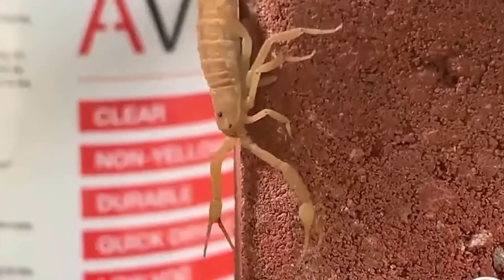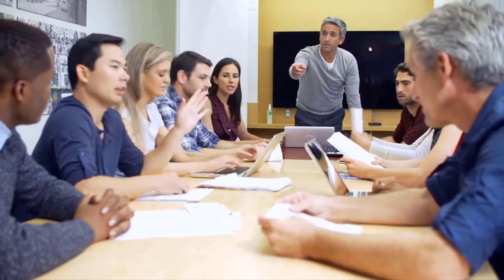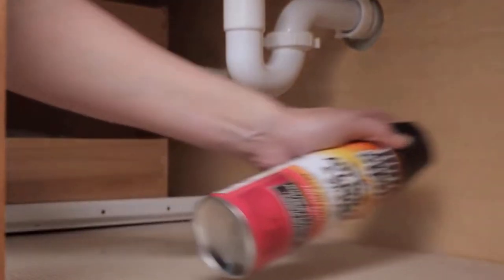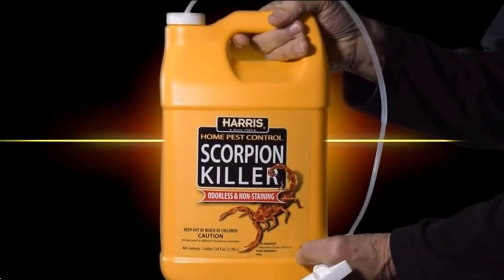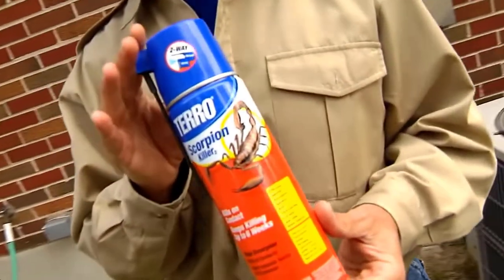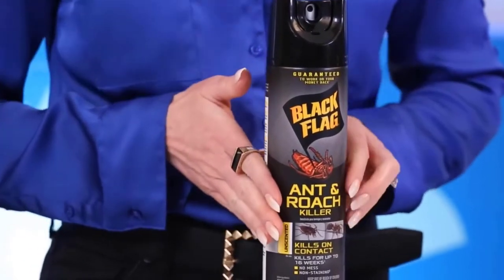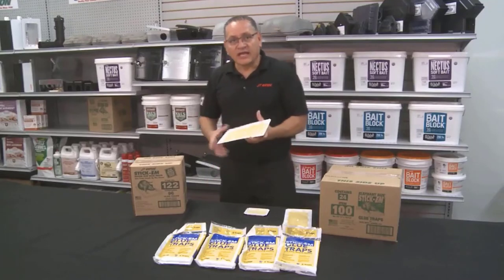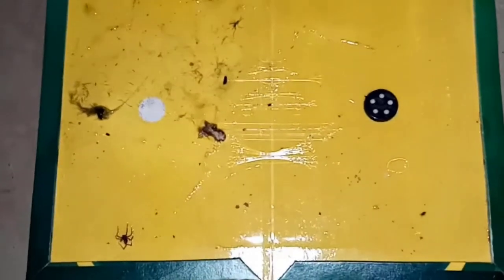Best Scorpion Repellent -Gives You Fast Acting Long Lasting Protection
Best Scorpion Repellent